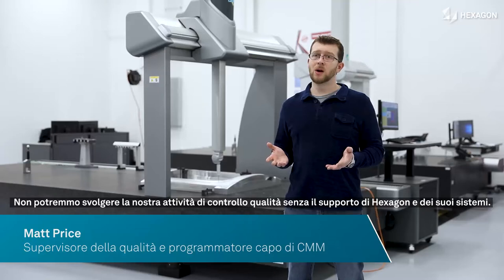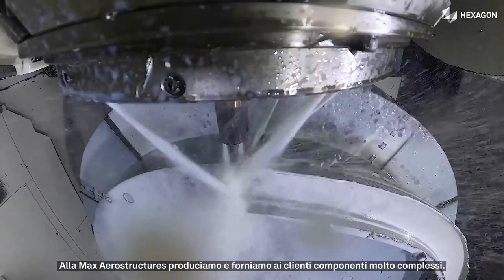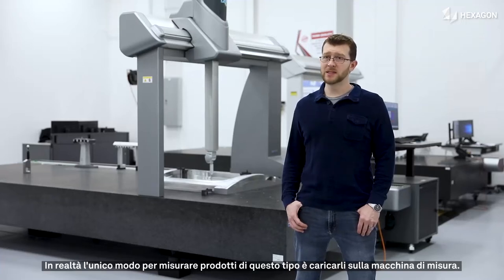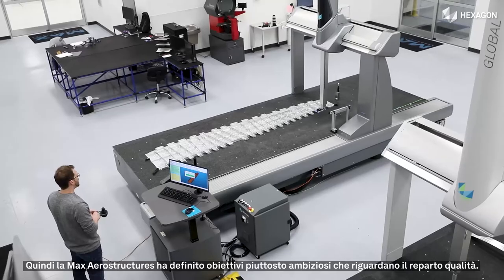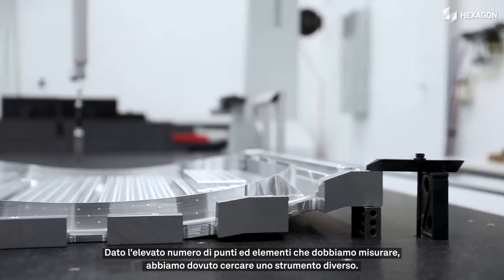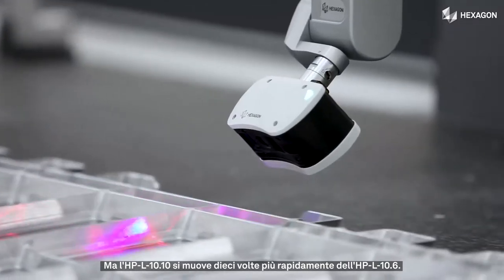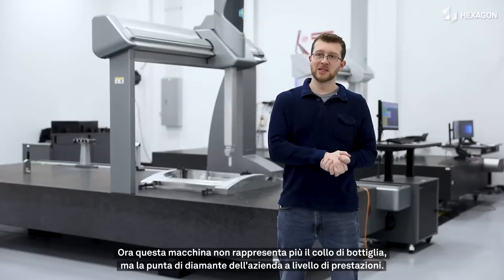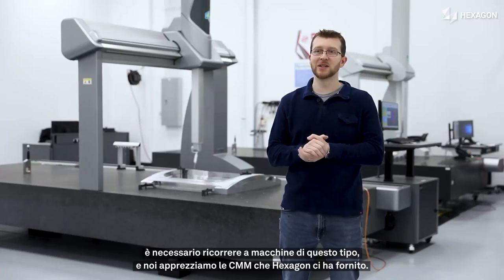HP-L-10.10: Scansione ad alta produttività nel settore aerospaziale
Abbiamo parlato con Matt Price, supervisore del controllo qualità della Max Aerostructures in Kansas (Stati Uniti), per capire come l'introduzione del sensore di scansione laser HP-L-10.10 di Hexagon nel processo di verifica su CMM abbia consentito di ottenere incredibili vantaggi in termini di tempo e di costi nelle loro attività dei settori aerospaziale e dei semiconduttori.

L'HP-L-10.10 è stato lanciato nel 2021, introducendo per la prima volta la tecnica di scansione proprietaria SHINE di Hexagon nelle misure su CMM. Con SHINE le complesse regolazioni delle impostazioni di misura appartengono al passato: qualsiasi superficie può essere scansionata con le impostazioni predefinite a velocità estremamente elevate e con una qualità dei dati straordinaria.